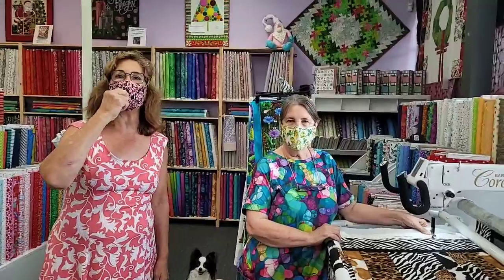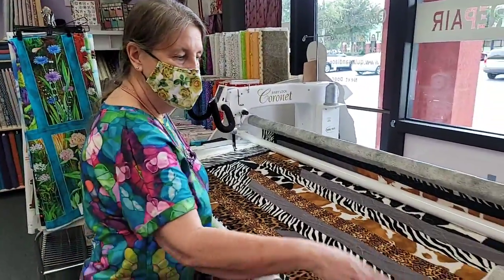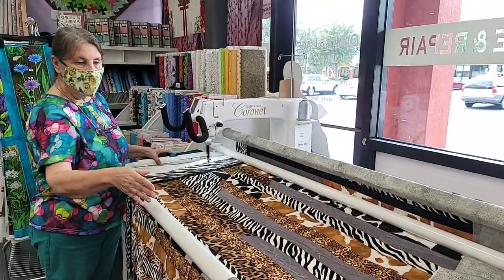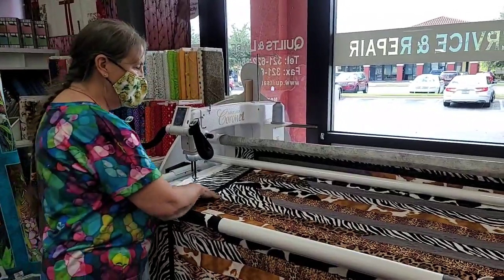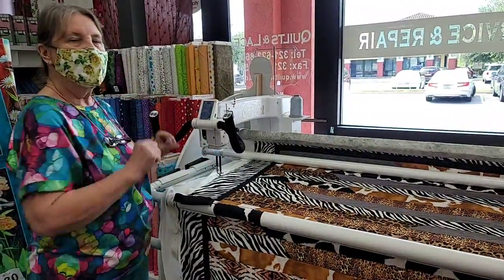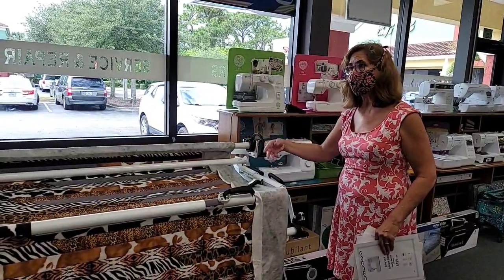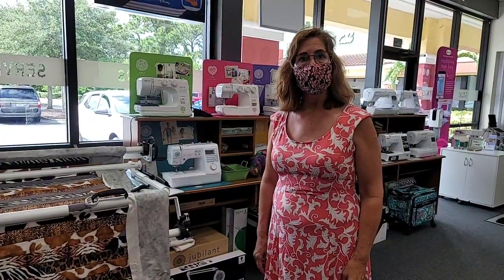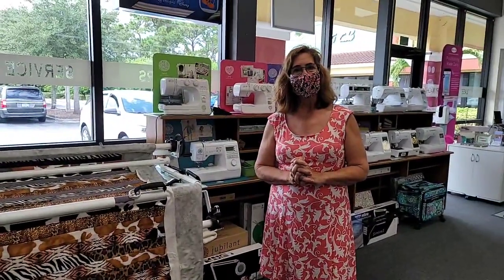Facebook LIVE 9.25.21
A daily episode of quilting and embroidery tips and tricks.  It is always a sweet time quilting on Facebook LIVE with Beth where you can expect lots of sew-alongs, fun guests, and lots of creativity.

In this video, Rose shares information on the Baby Lock Coronet. It is a fun Longarm.

Join us every night LIVE over on Facebook Monday through Friday at 5:30 pm-ish and Saturday and Sunday at 3 pm-ish.